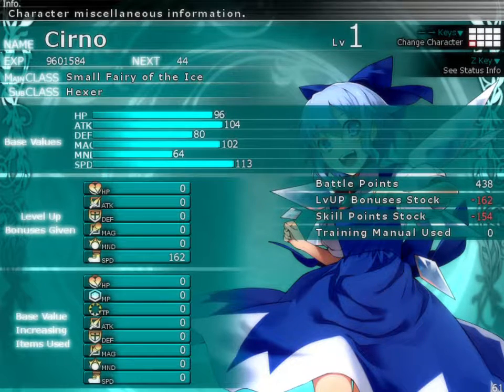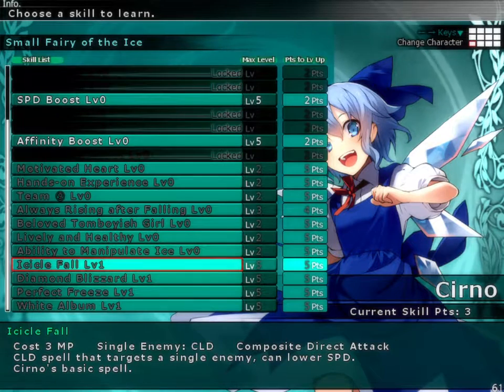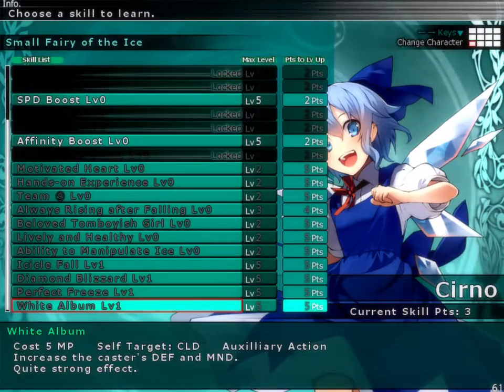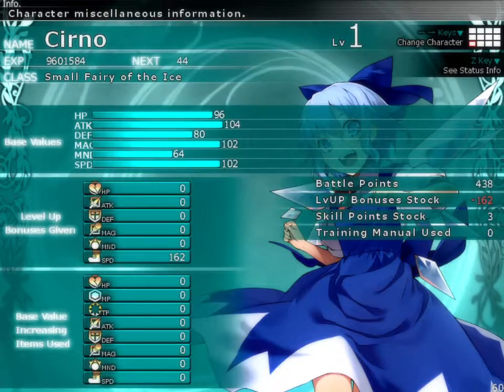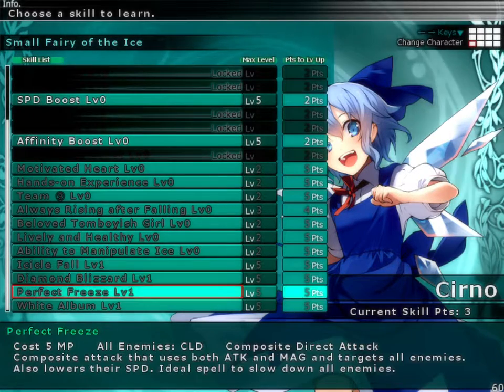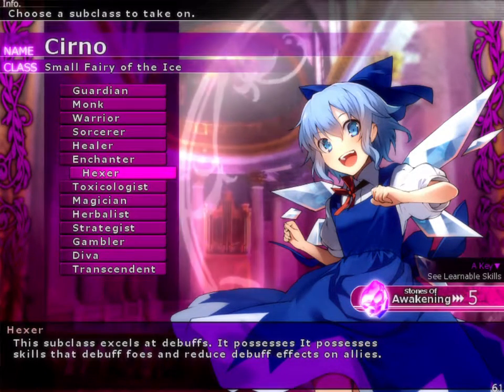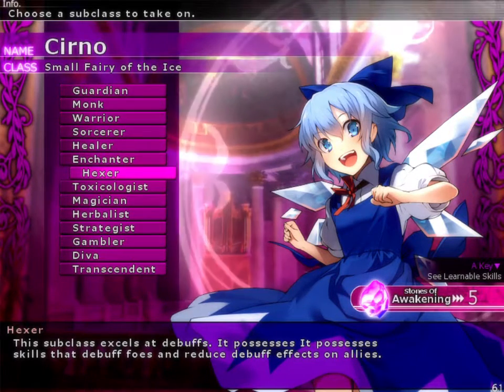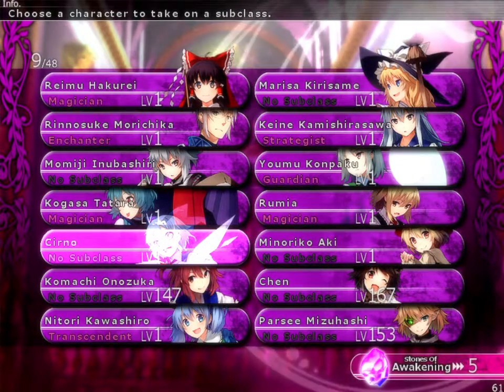Labyrinth of Touhou 2: Cirno character profile